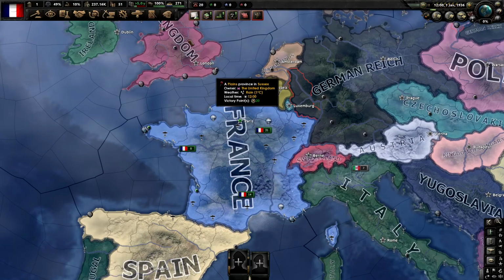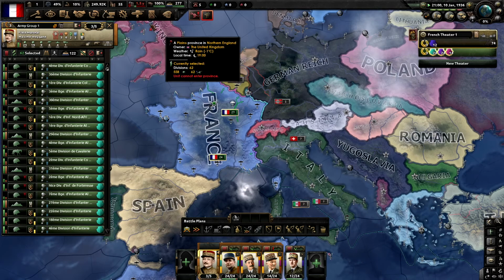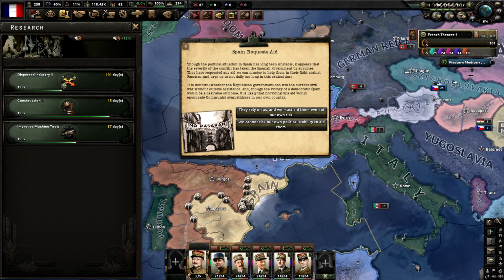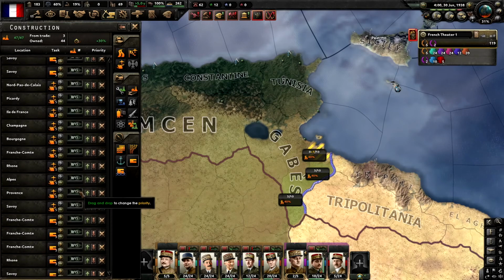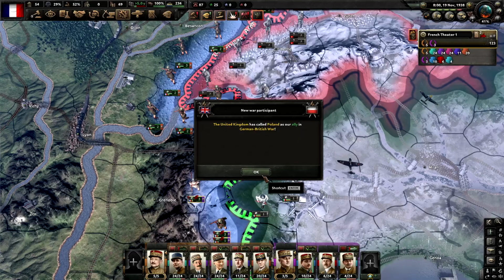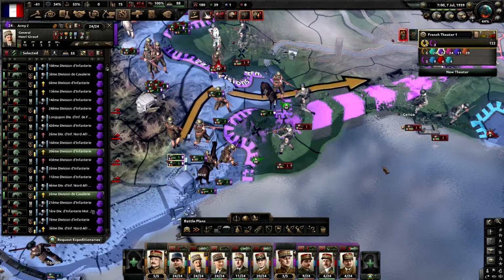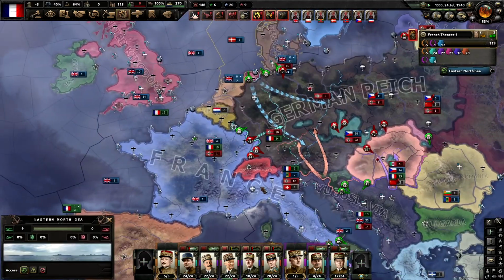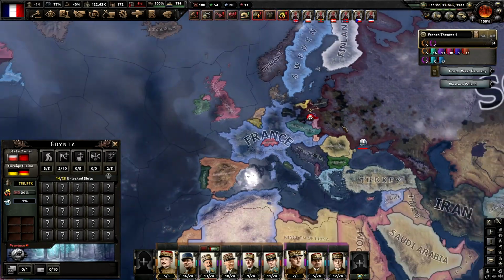FORTRESS FRANCE! | BAD PLAYERS ACHIEVEMENT GUIDE TO 'THE BIG ENTENTE' ACHIEVEMENT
Hello everybody and welcome to this video on the channel!

I've been playing around with this idea for a little while, especially since I'm too bad to succeed in the achievement guides made by good players. So With that in mind I thought what if I, a bad player, made an achievement guide for more bad players like me!